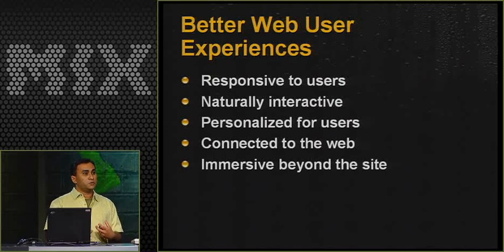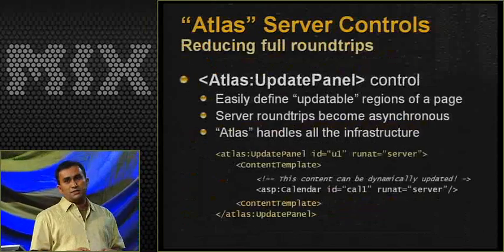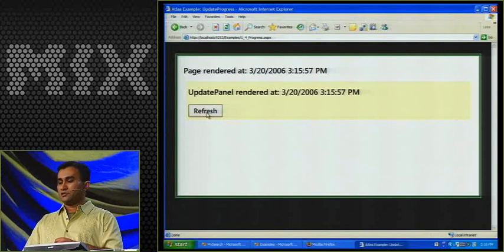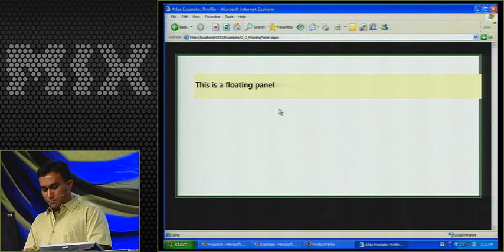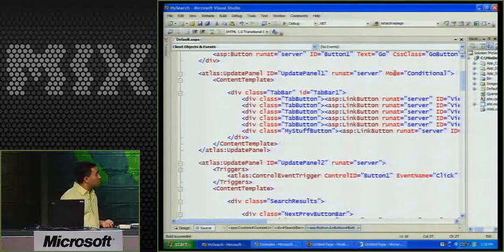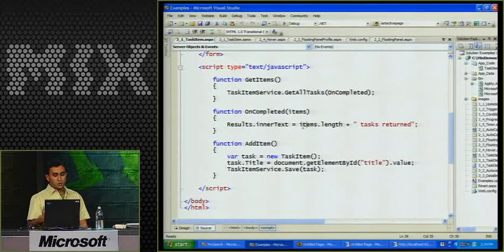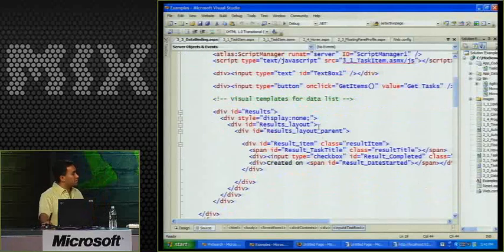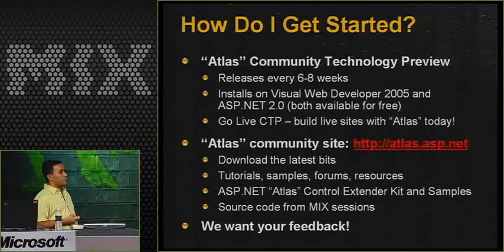MIX06 Developing a Better User Experience with Atlas